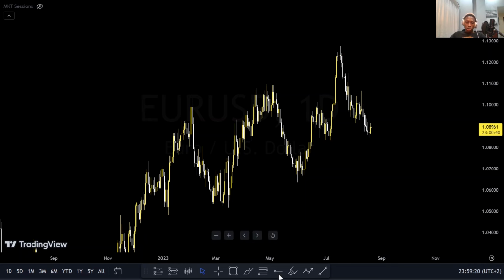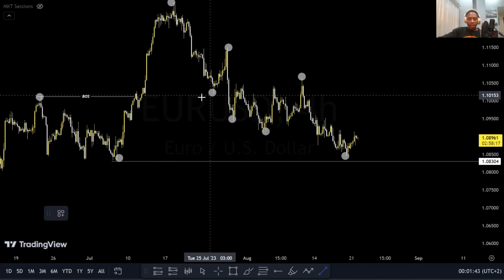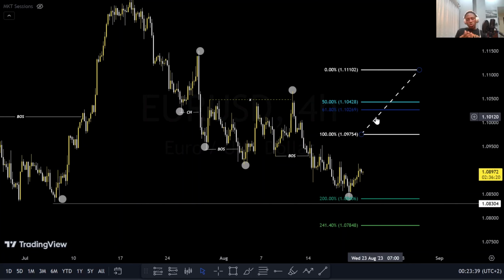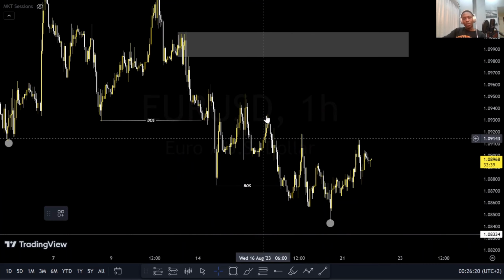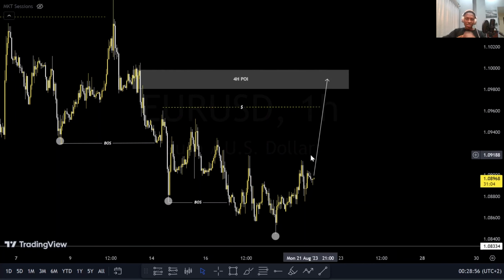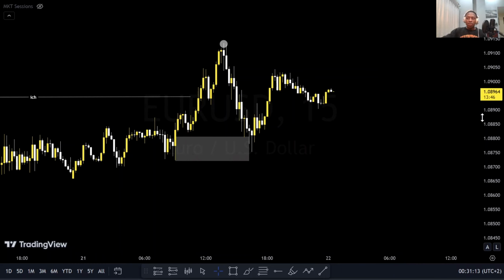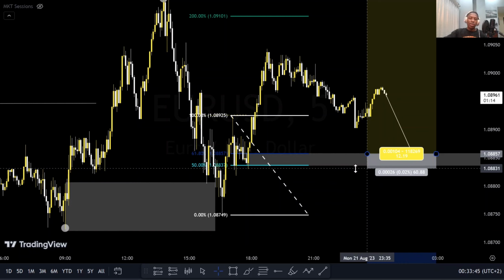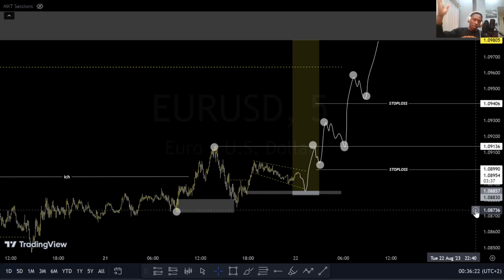Make High Returns with the EURUSD Trade Breakdown Strategy!!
Comprehensive Breakdown of EUR/USD
Dive into a detailed breakdown of the EUR/USD currency pair in this comprehensive analysis video. Discover the latest trends, key factors driving market movements, and potential future directions for this popular forex pairing.

Our expert analyst dissects recent price action, examining both fundamental and technical aspects that influence the exchange rate between the Euro and the US Dollar. From interest rate differentials and economic indicators to geopolitical events, each factor's impact on the currency pair is meticulously explored.

Explore the historical performance of EUR/USD, identifying patterns and correlations that can provide valuable insights for traders and investors. Uncover potential support and resistance levels, as well as potential breakout points that could indicate significant price movements in the near future.

Whether you're a seasoned forex trader or just starting, this breakdown offers actionable insights to enhance your understanding of EUR/USD dynamics. Stay informed about the forces shaping global markets and make more informed trading decisions. Watch now to gain a deeper understanding of the EUR/USD pair's intricate dynamics.

EURUSD